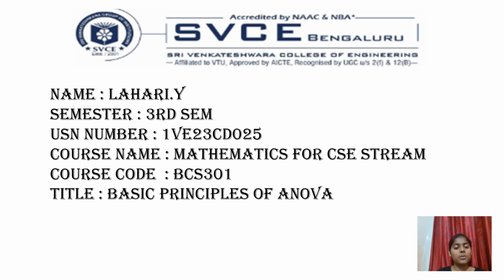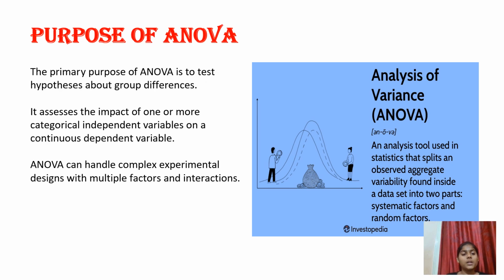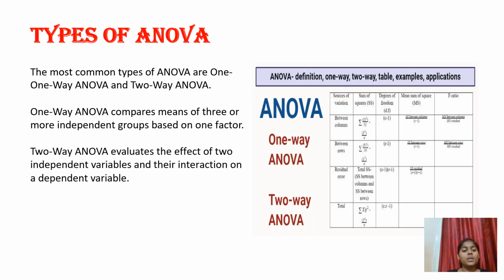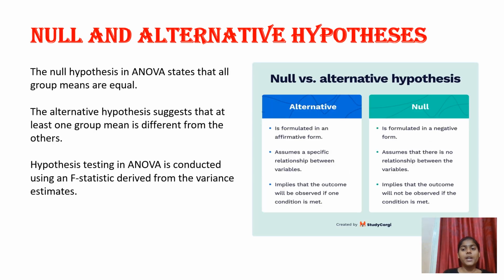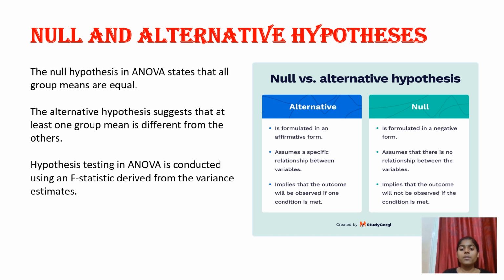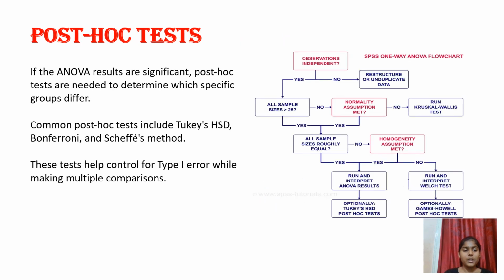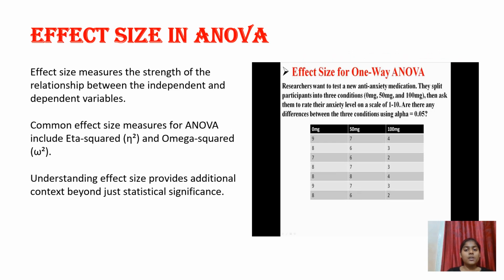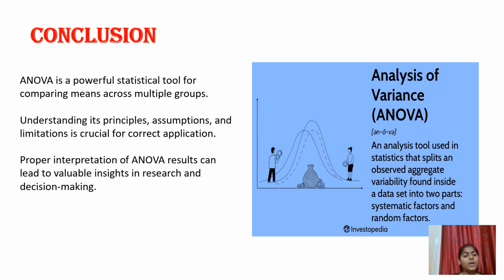BASIC PRINCIPLES OF ANOVA# MATHS #